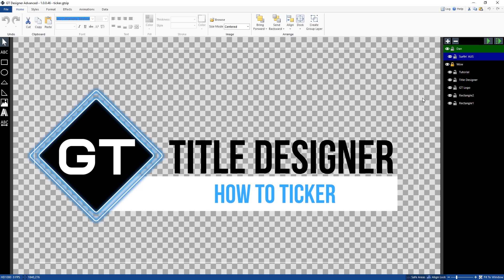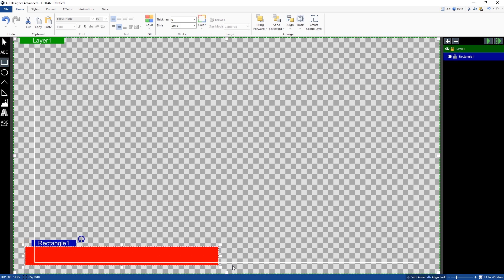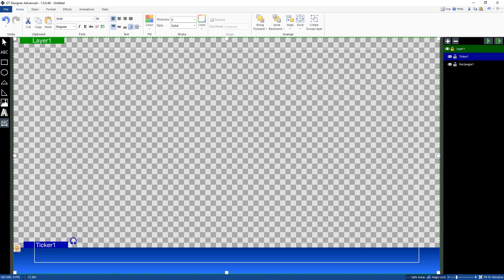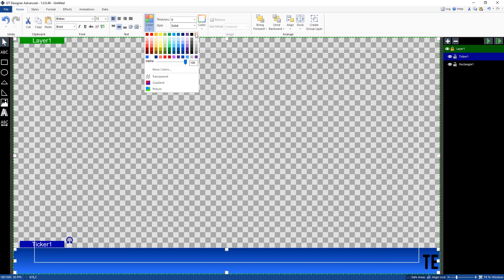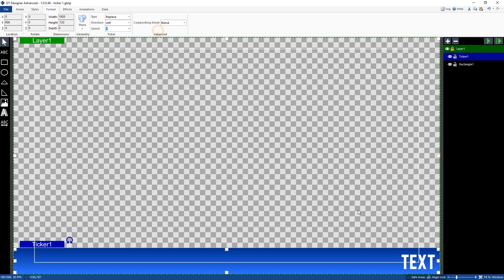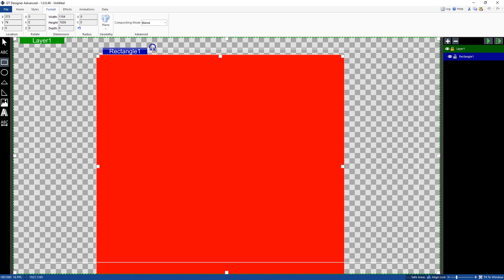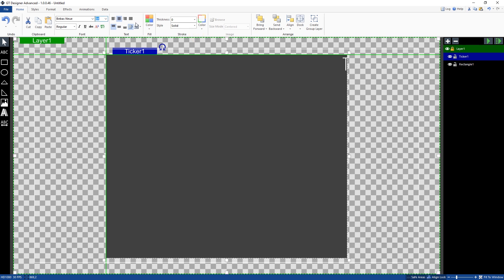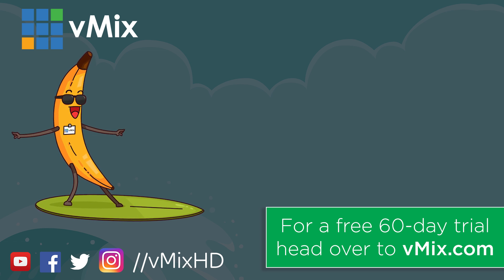vMix GT Title Designer- Creating a ticker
This video will cover how to create horizontal and vertical tickers in the vMix GT Title Designer.